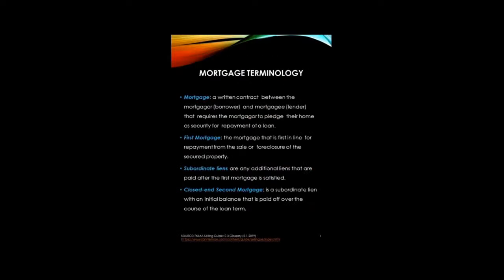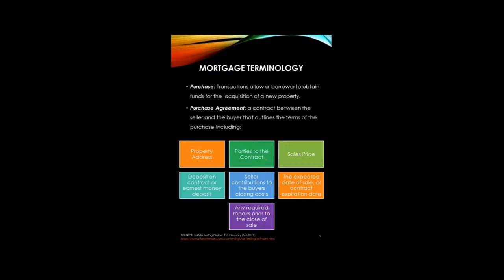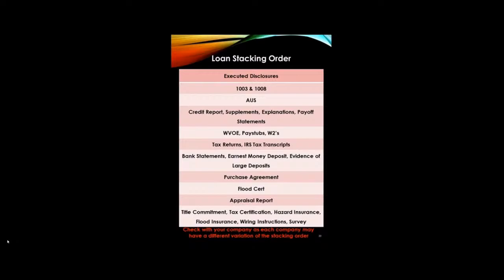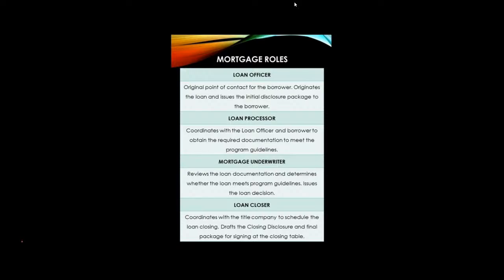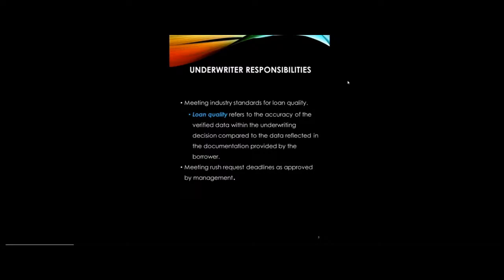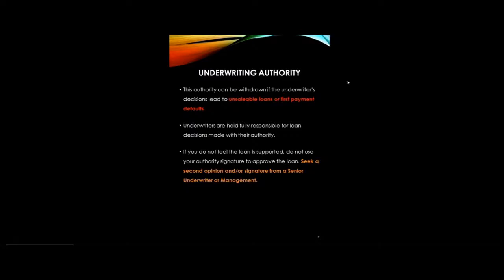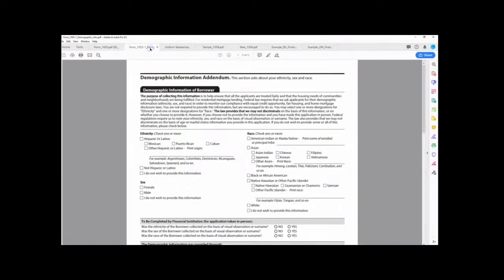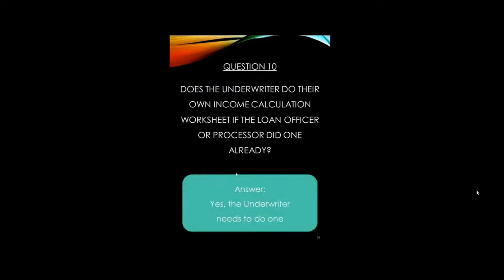Confessions In The Dark Live Stream